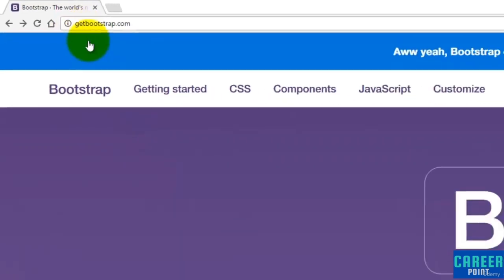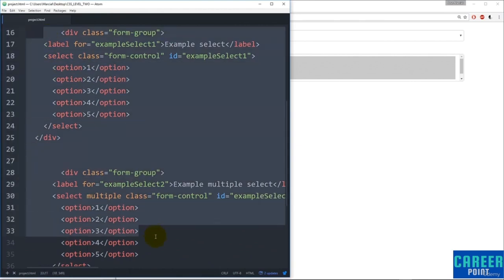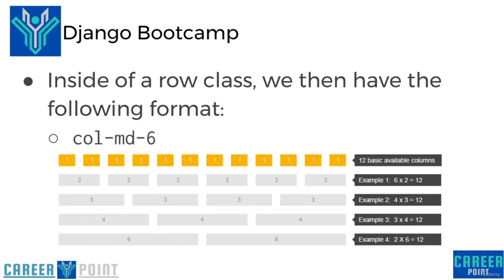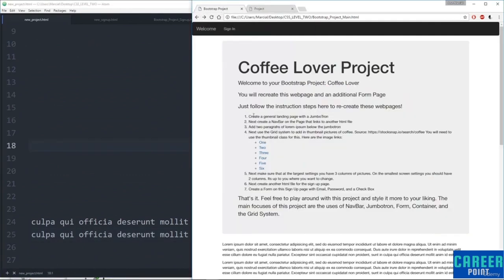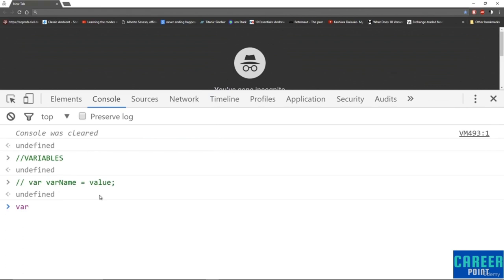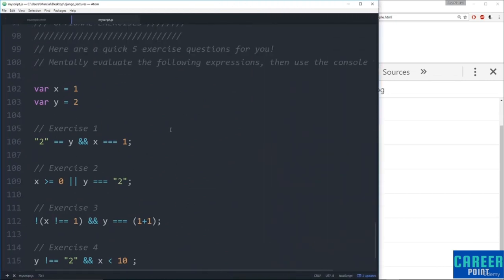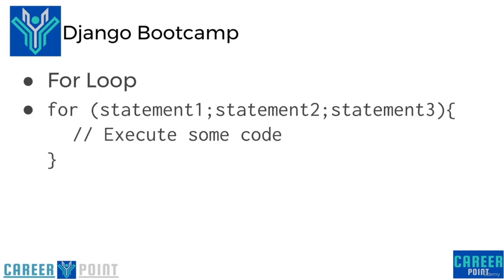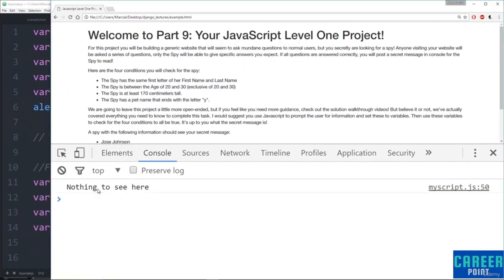Full Stack Web Development with Python and Django (Part 2/7)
Learn how to become a full stack web developer with Python and Django. Learn to build websites with HTML, CSS, Bootstrap, Javascript  jQuery, Python, and Django!
Learn Python Programming - Full Course from Harvard University
20 Best Python Books for Beginners and Experienced Coders

In this tutorial, we cover everything you need to know to build a website using Python, Django, and many more web technologies!

We will teach you the latest technologies for building great web applications with Python 3 and Django! But we don't just teach that, we also teach the Front End technologies you need to know, including HTML, CSS, and Javascript. This course can be your one stop shop for everything you need! It will serve as a useful reference for many of your questions as you begin your journey in becoming a web developer!

This course is designed so that anyone can learn how to become a web developer.

Here is just a small sampling of the topics included in this course:

    HTML5
    CSS3
    Javascript
    jQuery
    Bootstrap 3 and 4
    Document Object Model
    Python
    Django Basics
    Django Templates
    Django Forms
    Django Admin Customization
    ORM
    Class Based Views
    REST APIs
    User Authentication

    Create a fully functional web site using the Full-Stack with Django 1.11
    Learn how to use HTML to create website content
    Use CSS to create beautifully styled sites
    Learn how to take advantage of Bootstrap to quickly style sites
    Use Javascript to interact with sites on the Front-End
    Learn how to use jQuery to quickly work with the DOM
    Understand HTTP requests
    Create fantastic landing pages
    Learn the power of Python to code out your web applications
    Use Django as a back end for the websites
    Implement a full Models-Views-Templates structure for your site